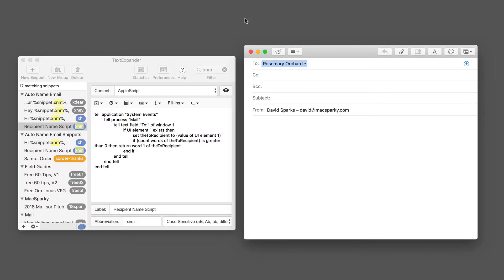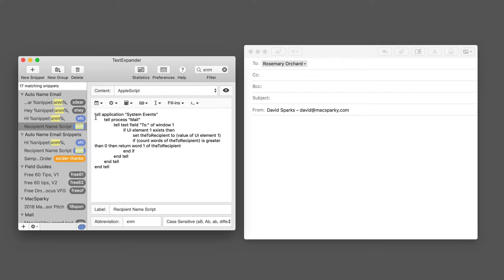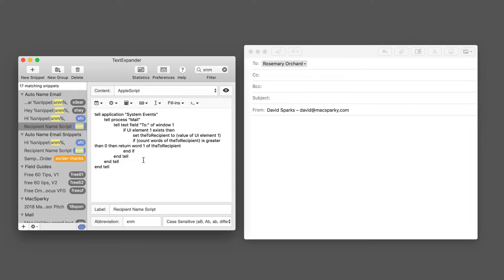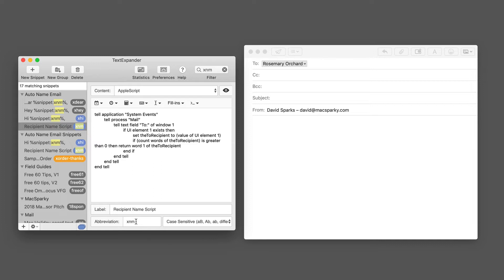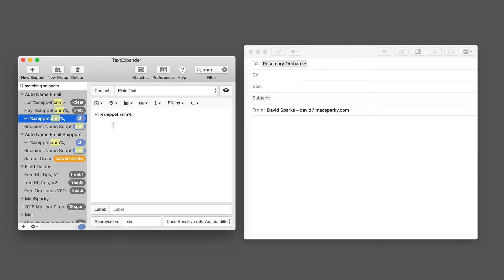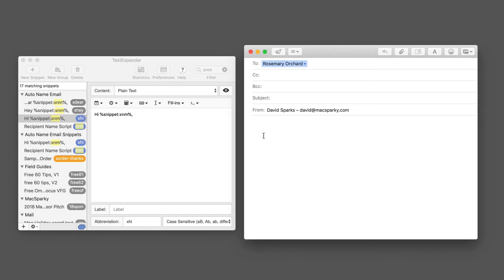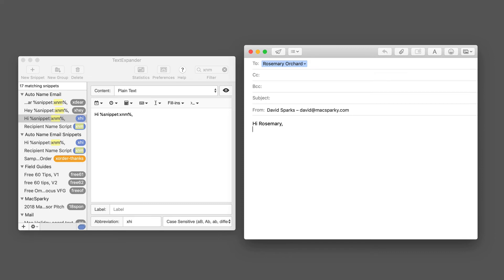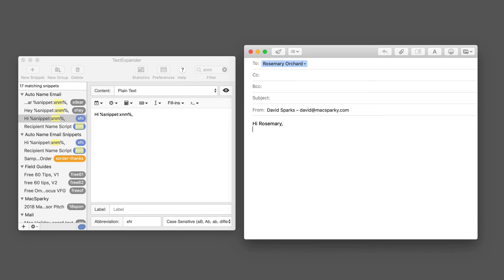Automators 2: Use AppleScript to Insert Recipient's Name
Don't be a sucker and type out recipient names by hand. That's time-consuming and you may make a mistake. Instead, use TextExpander and this handy AppleScript.